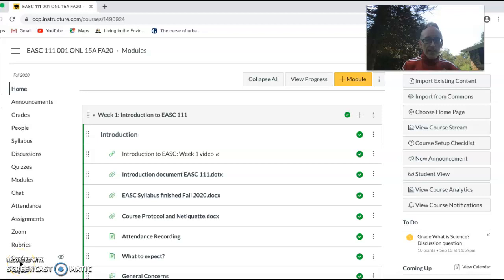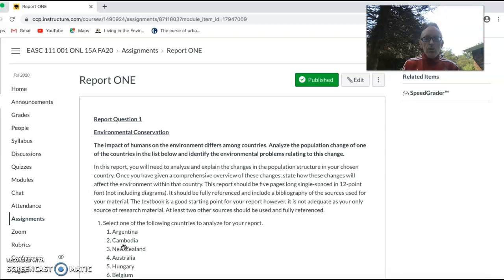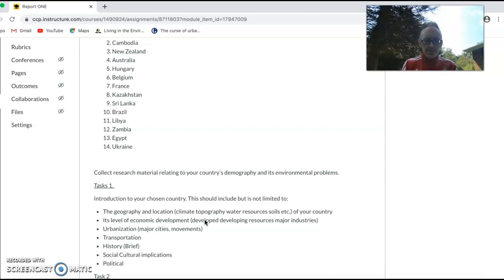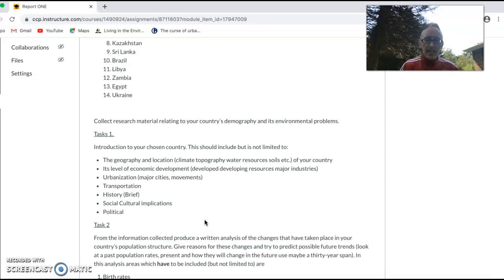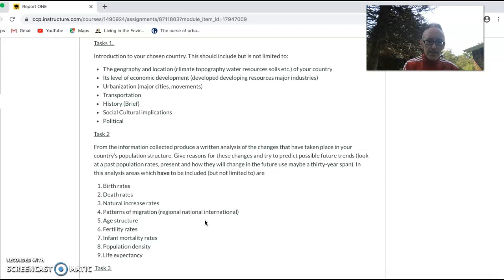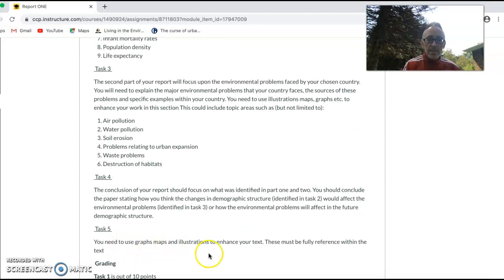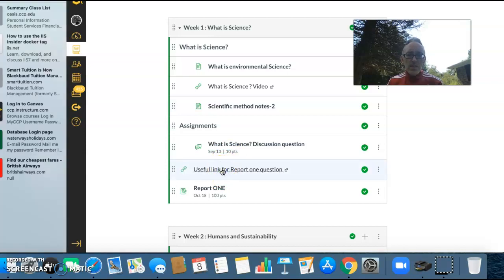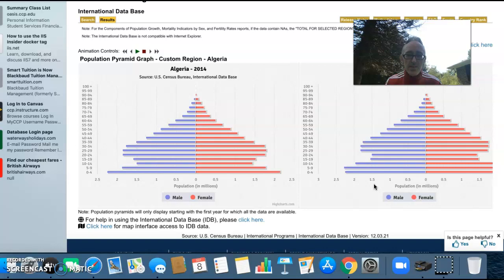EASC Report 1 video